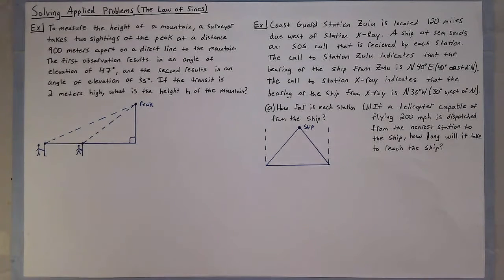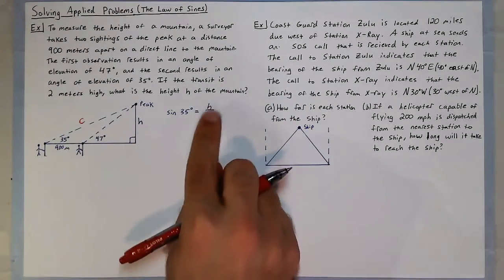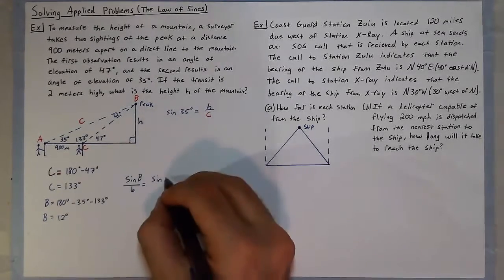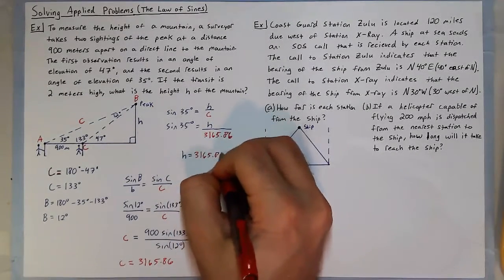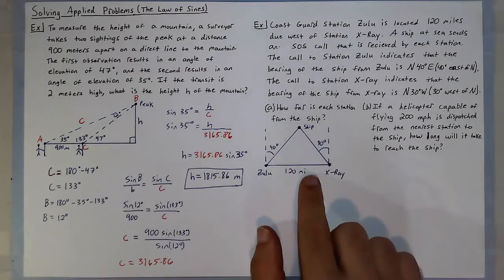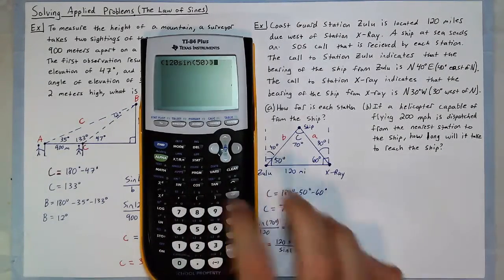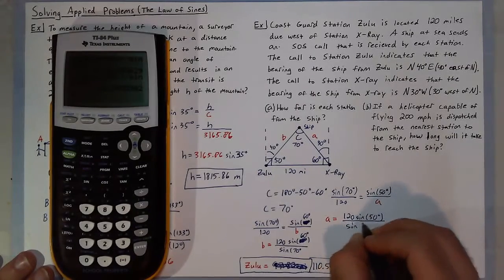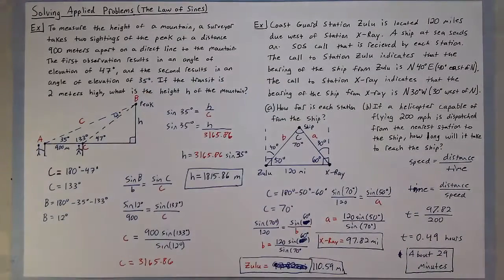Solving Applied Problems (The Law of Sines) [8.2-4]